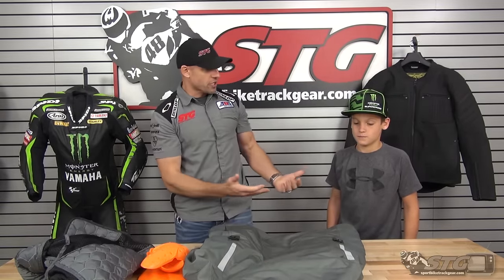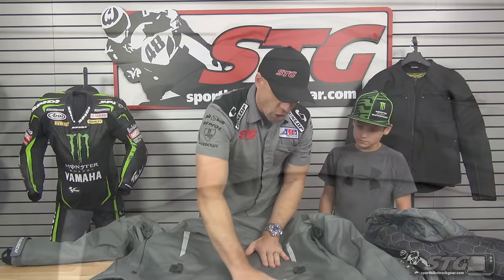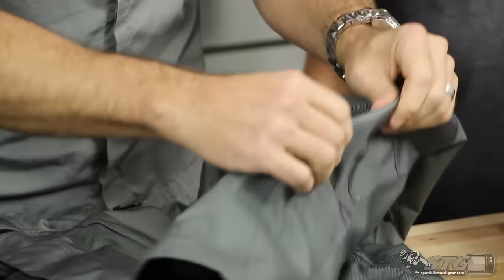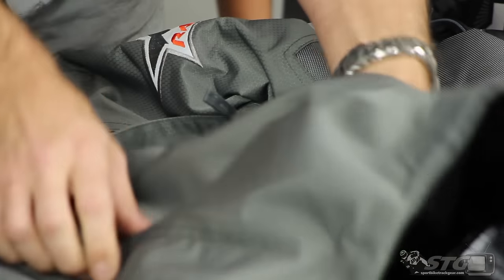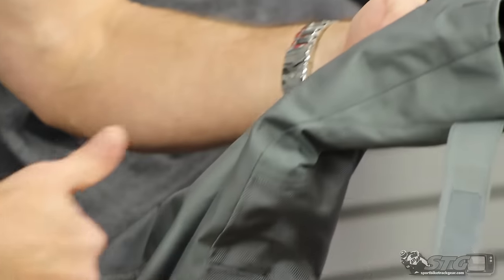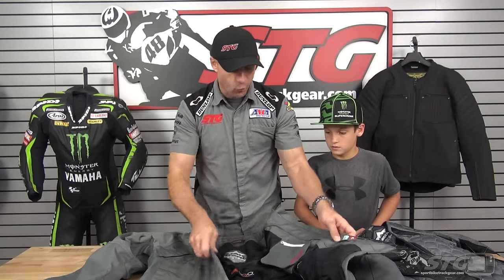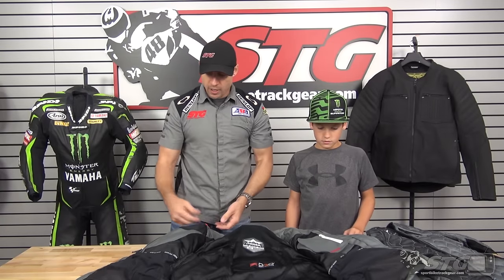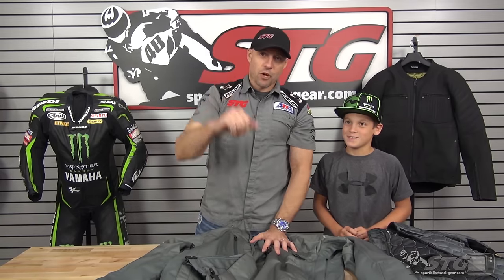Icon Raiden DKR Monochromatic Jacket Review from Sportbiketrackgear.com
Icon Raiden DKR Monochromatic Jacket

The Icon Raiden DKR Monochromatic Jacket has been engineered to take on hardcore dual sport riding by those who actively participate in the sport.  This jacket is constructed of a Honeycomb Ripstop chassis with ballistic nylon paneling and boasts Level 3 waterproofing thanks to the laminated Hycor™ membrane, DuPont Teflon® coating, sealed seams, and waterproof YKK® zippers.  This waterproof jacket incorporates D3O® Impact Protectors, magnetic storm flap, and a removable and insulated Thermolite® that has been make thicker with TechMesh® panels to provide better core regulation and better athletic fit.  The Raiden DKR Monochromatic Jacket provides waterproofness and crushability with reduced rider fatigue on longer rides with removable excess snaps, zippers, and pulls to decrease the weight and optimize the fit.